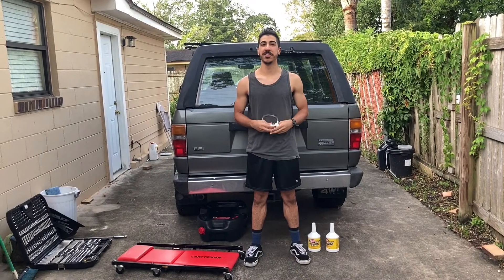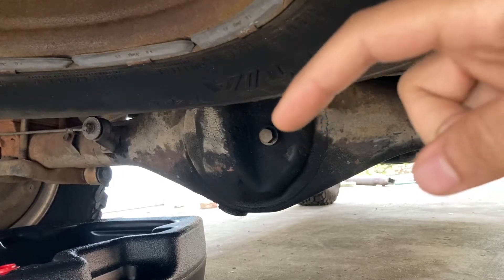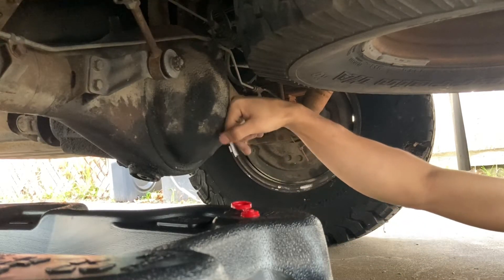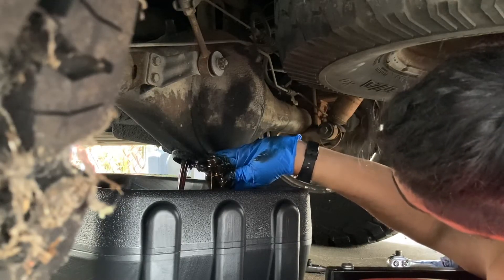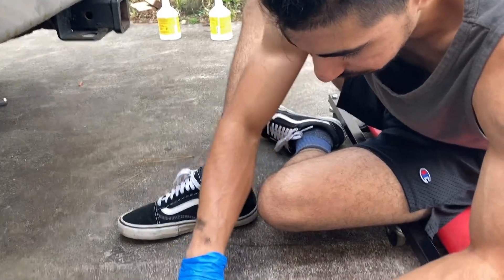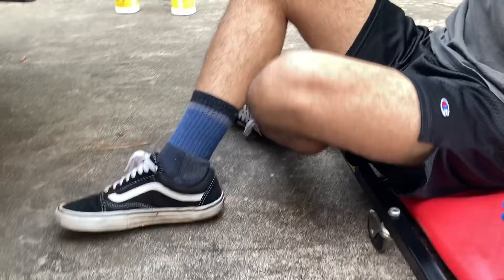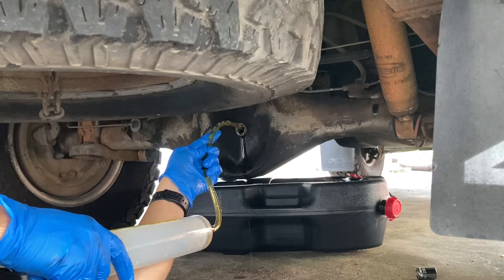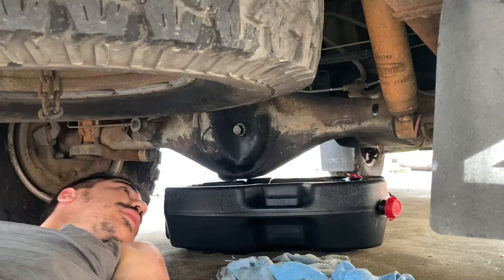1989 Toyota 4Runner Refresh Project Part 1: Rear Differential Fluid Change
Rear Differential Fluid Capacity: 2.3 quarts of Hypoid GL-5 75W-90 fluid (Redline or equivalent).

This process is exactly the same for the front differential. Always make sure to fill until fluid is steadily draining out of the fill hole, rather than relying on capacity and measurements!

This video is part 1/6 of a long Sunday working on my 1989 Toyota 4Runner where the goal was to refresh the entire car and have it driving by the end of the day. In this part, my friend Jason and I change the rear differential fluid!

to stay updated on new uploads!